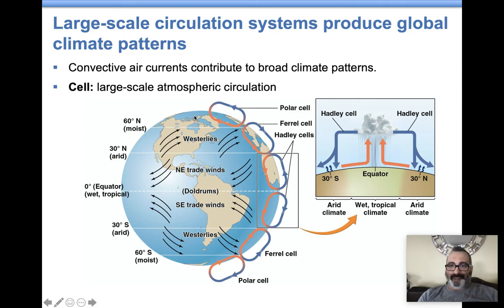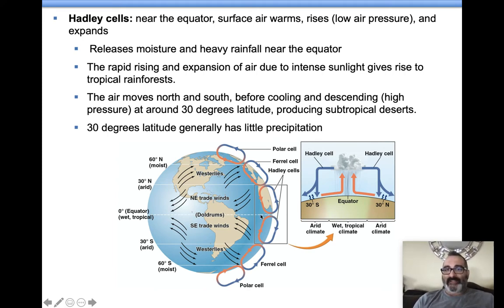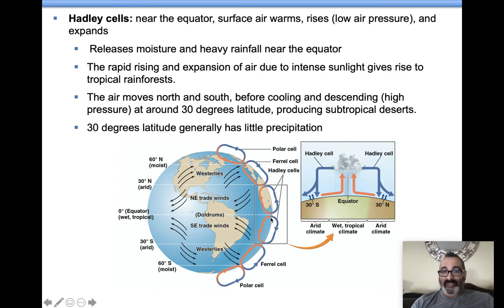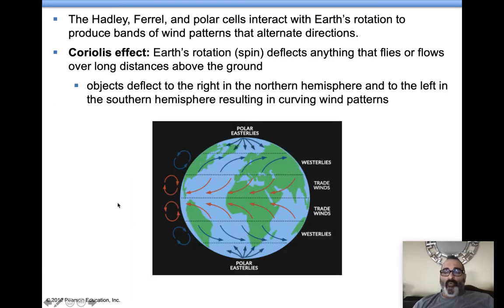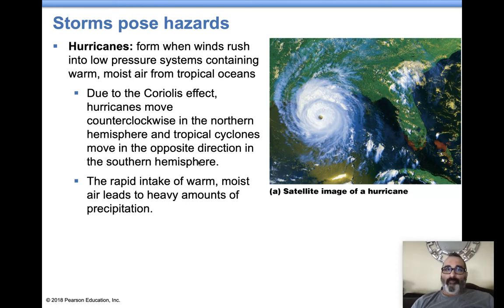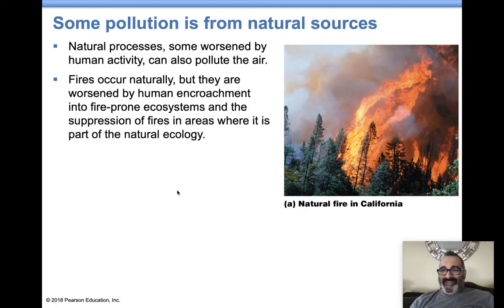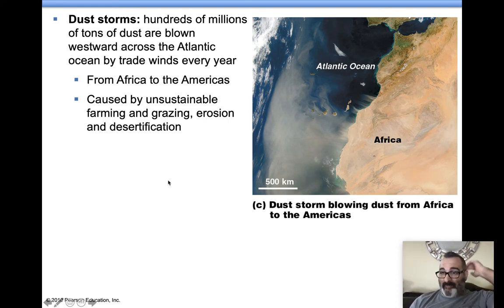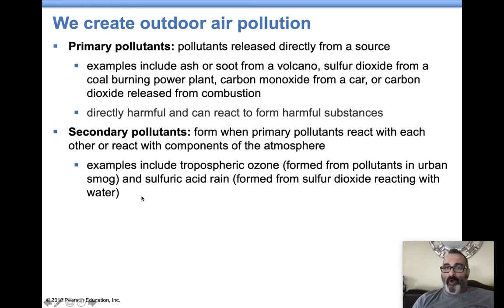APES Ch. 17 Lecture Video Part 2